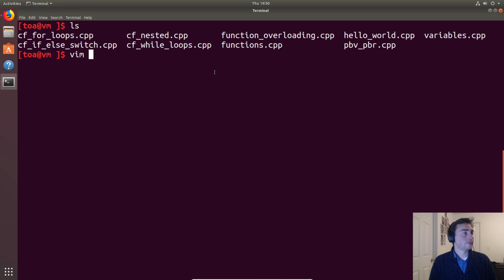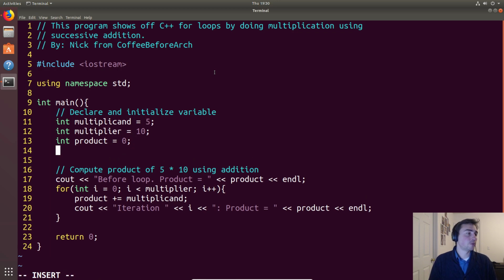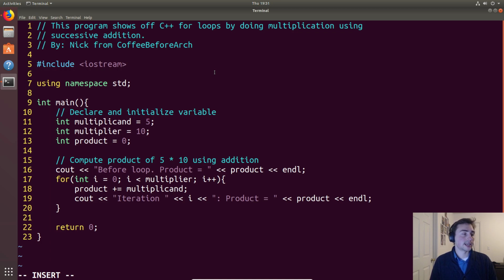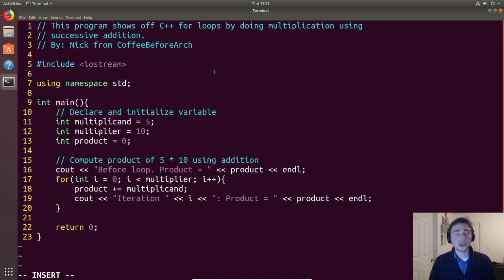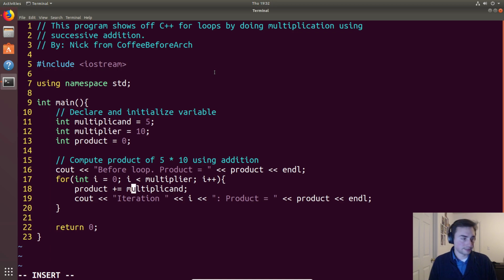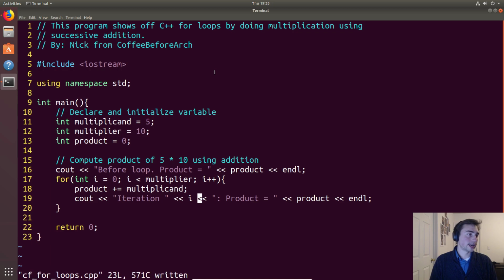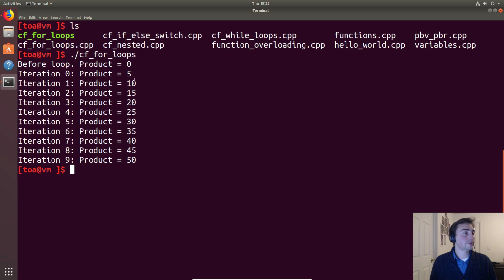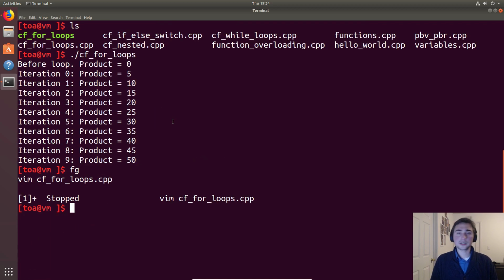C++ Crash Course: For Loops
In this video we go over for loops in C++!